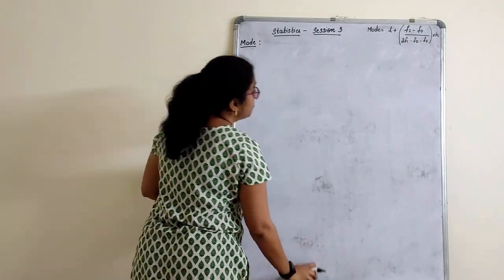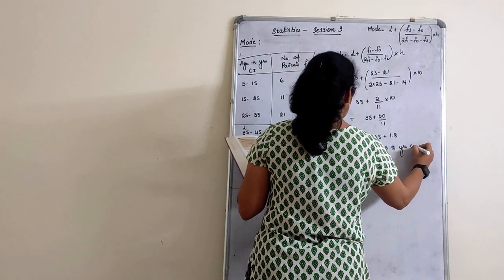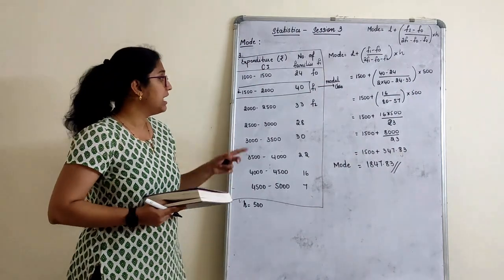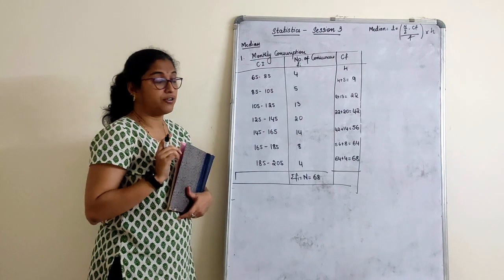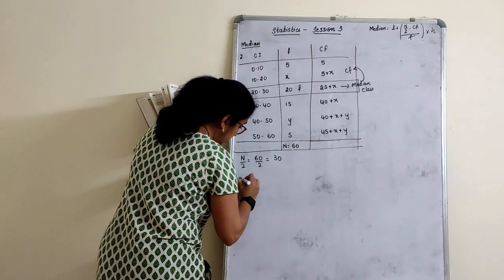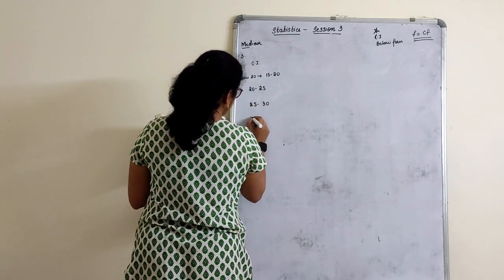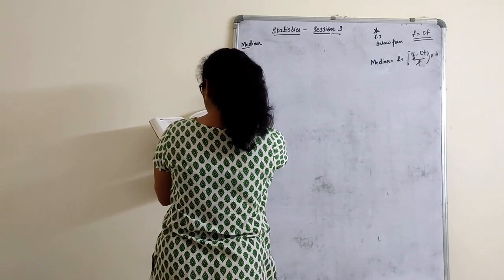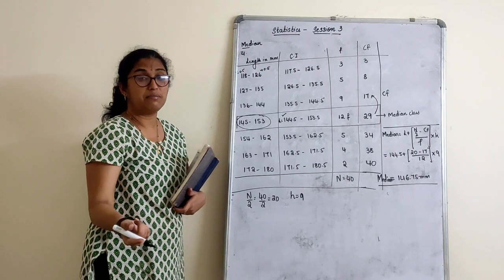Std X Statistics Session 03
Std X Statistics Session 03 by Raksha Kamath